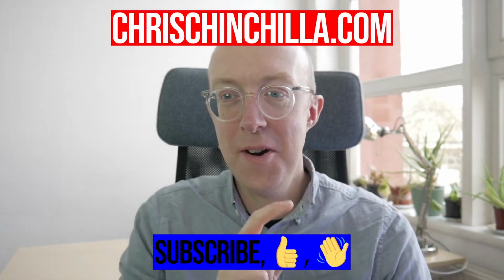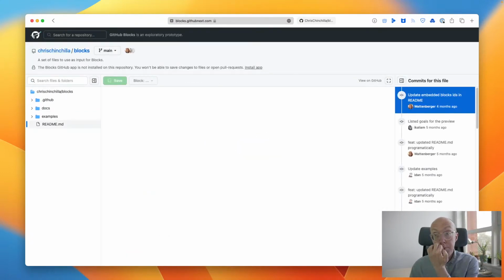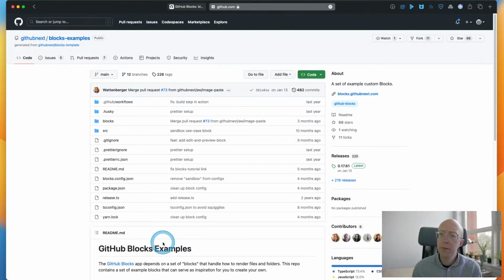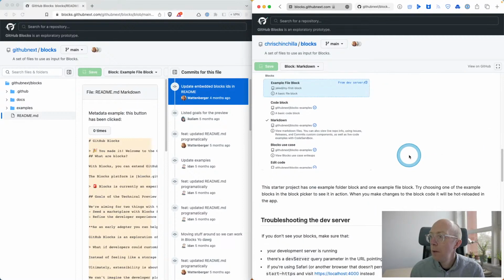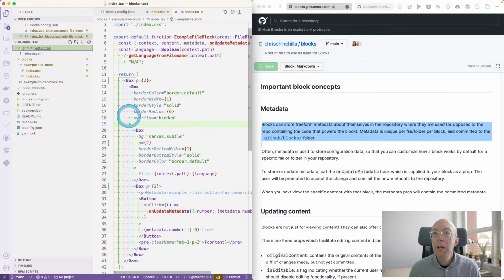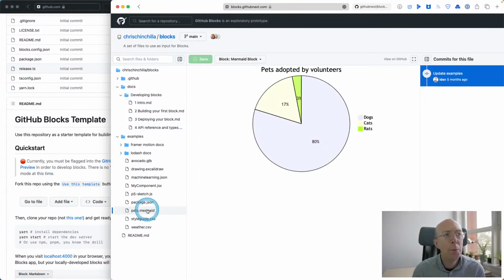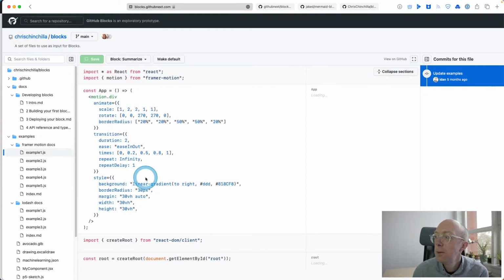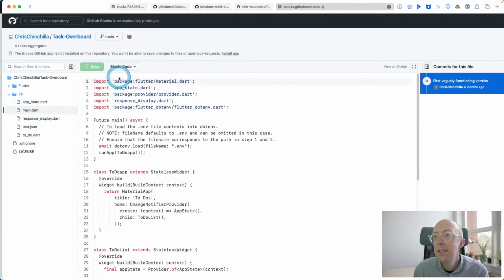Extend your codebase with custom, interactive blocks using GitHub blocks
A new preview feature from GitHub promises to extend your codebase with custom, interactive blocks. Build rich documentation, enhance your workflows, and bring your repository to life.

In this livestream I take a look at what's possible right now with the feature and what's coming later.